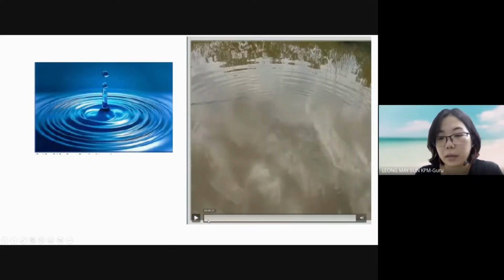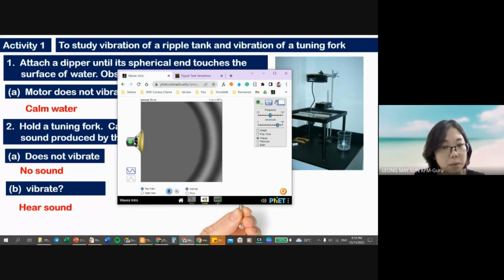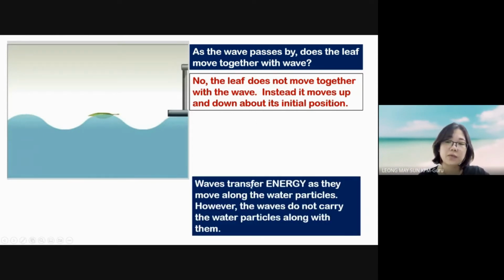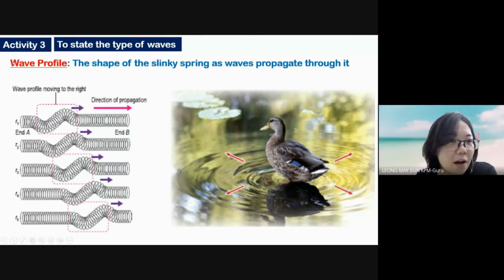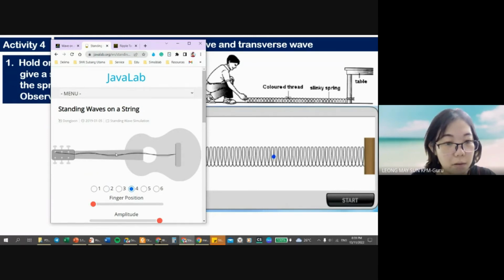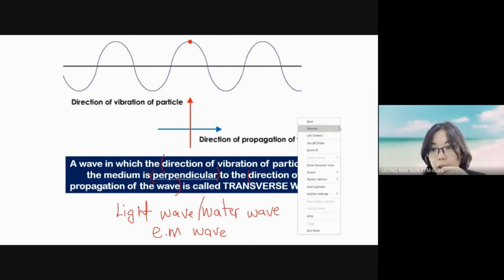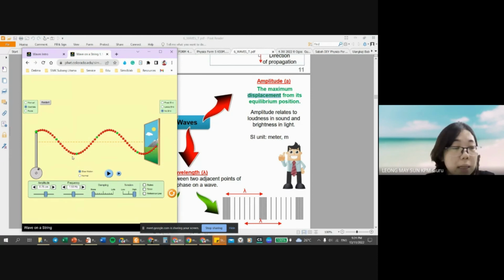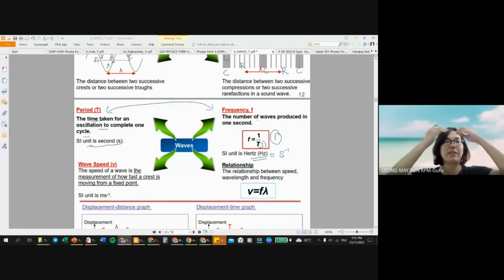5.1 Fundamentals of Waves (Part 1) - Online class recording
KSSM Physics Form 4 Chapter 5

There is some slight glitch after the intro video. Rendered twice but still like that. Bare with it for the moment ya..